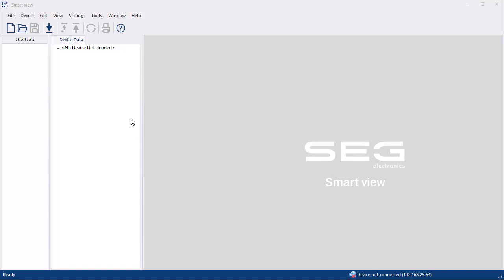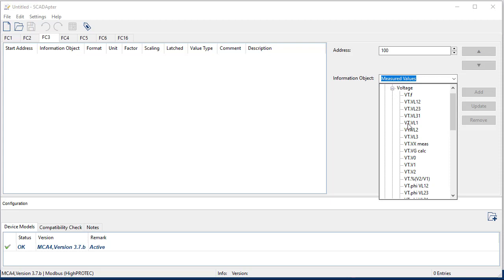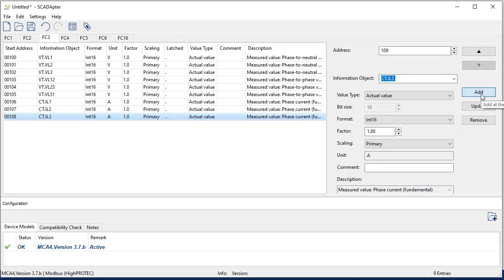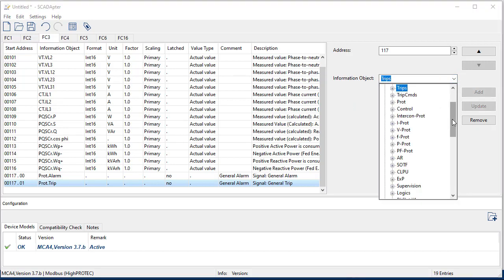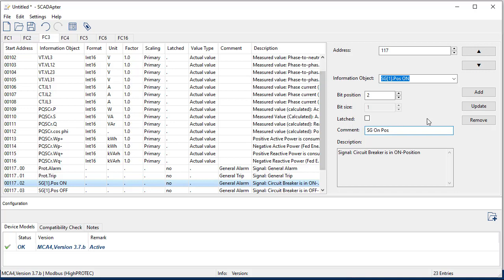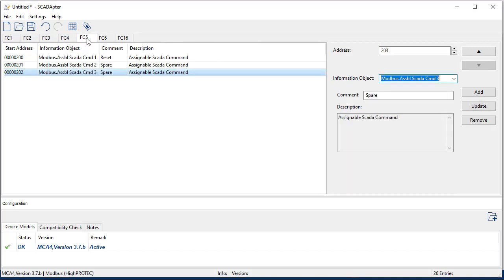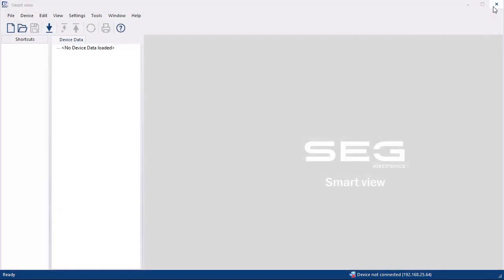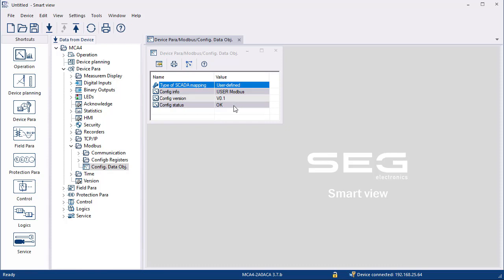EN - Scadapter - configuration and using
This tutorila shows how to use the SEG Scadapter for HighProTec protections devices to create your own Modbus datapoint list.

You are able to create a application based Modbus datapointlist, that fit your requirements.